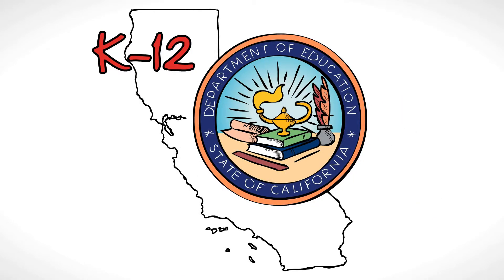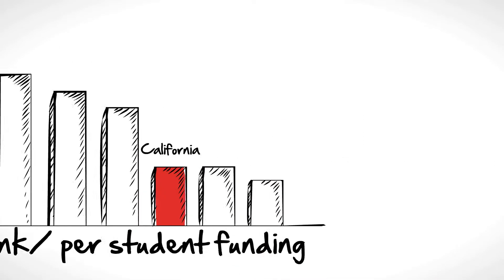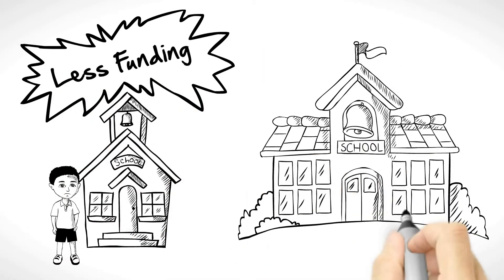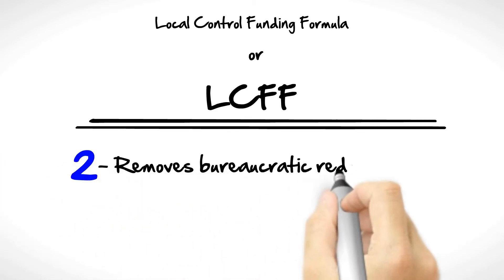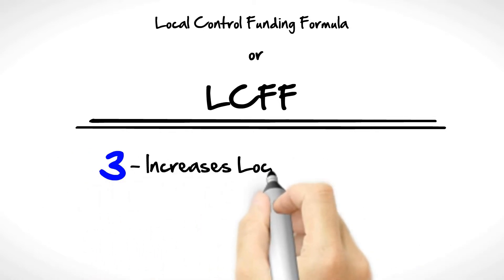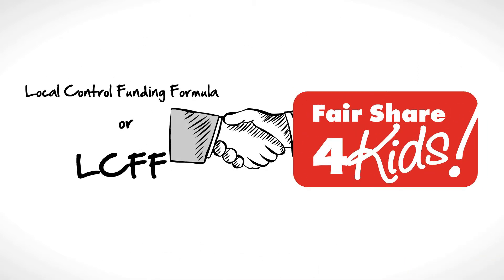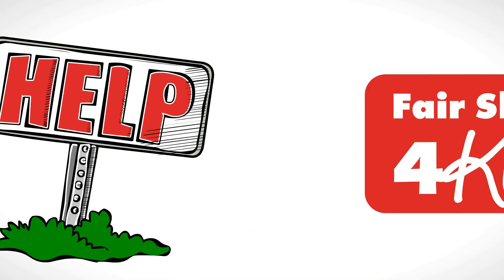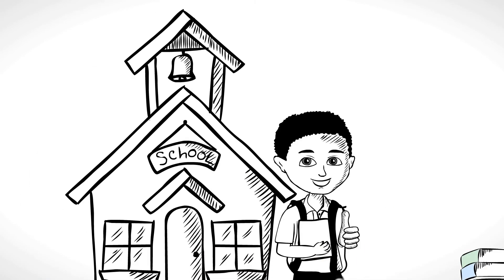LCFF for Redondo Beach Unified